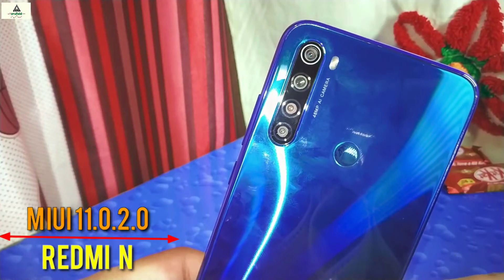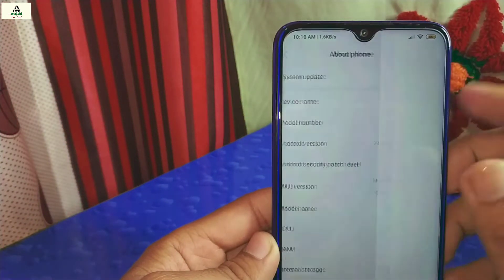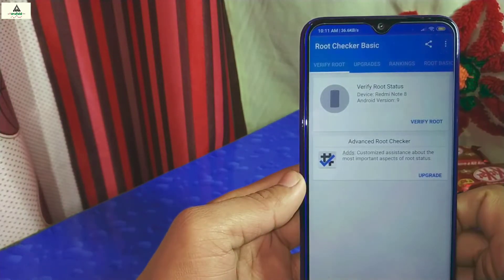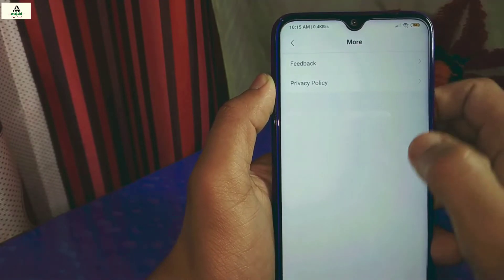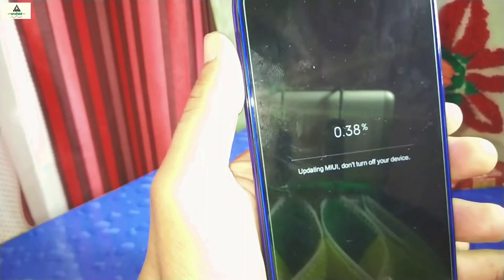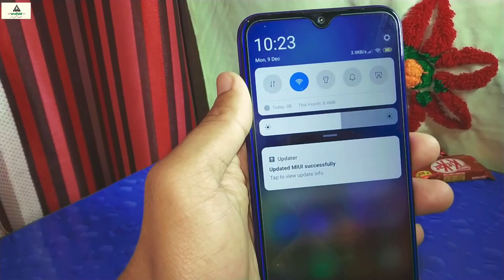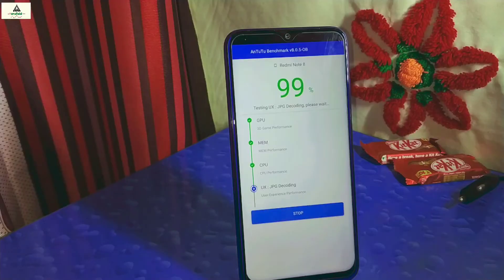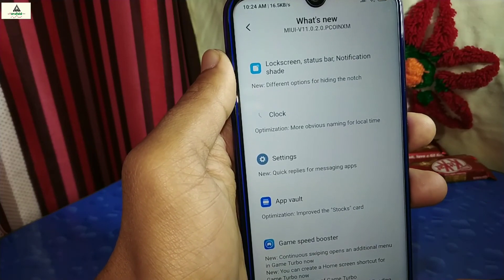MIUI 11.0.2.0 UPDATE ON XIAOMI REDMI NOTE 8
Finally MIUI 11.0.2.0 update is available for Xioami Redmi Note 8. In this video I will show you by  updating my Redmi Note 8 from MIUI 10 to MIUI 11.